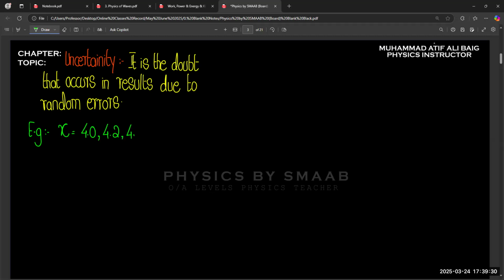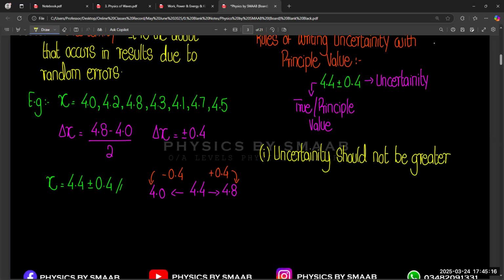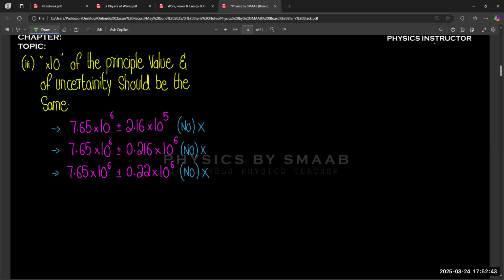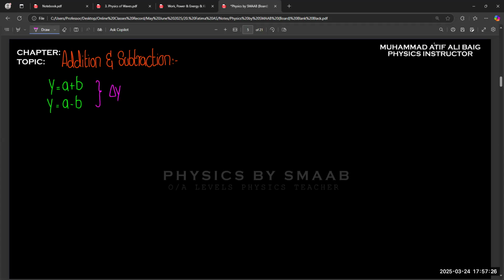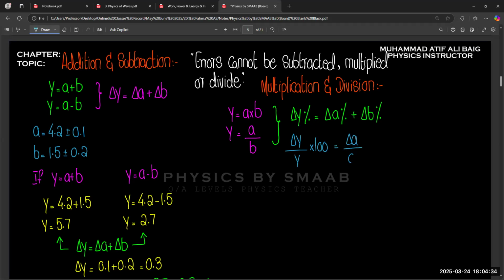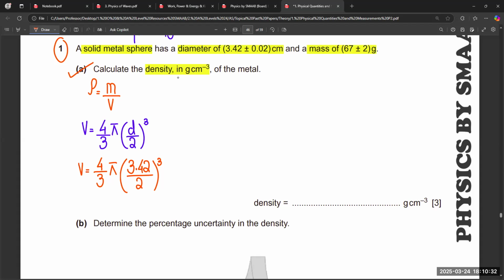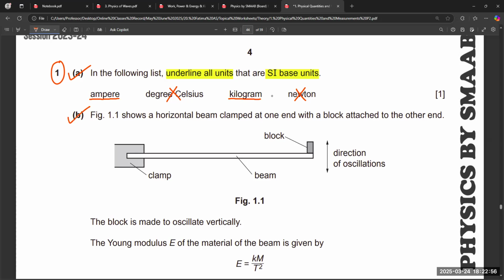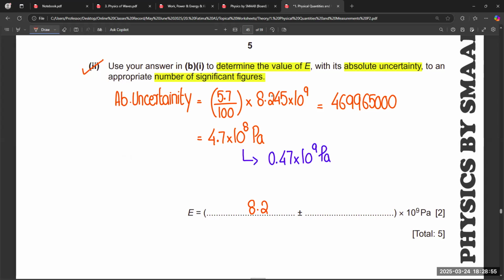Chapter: Physical Quantities | Topic: Uncertainties | AS Physics | English | Physics by SMAAB